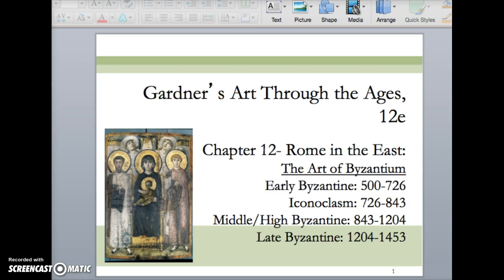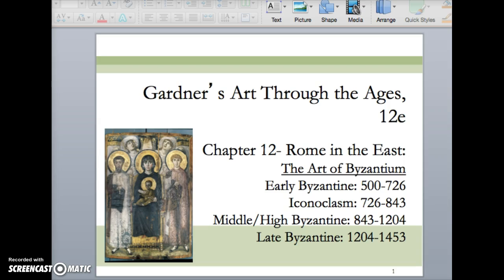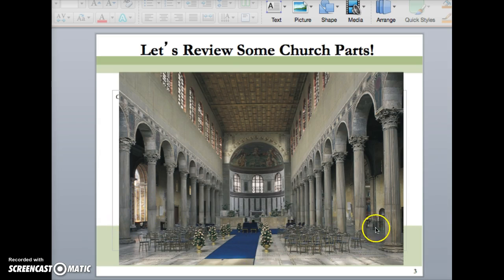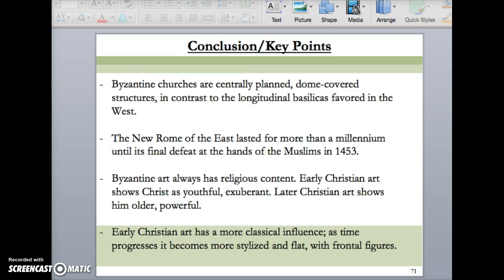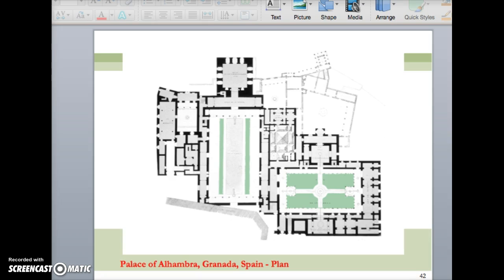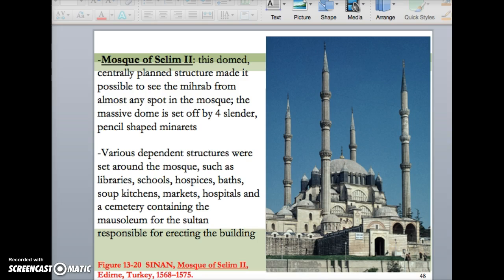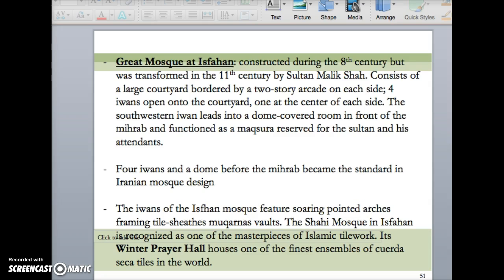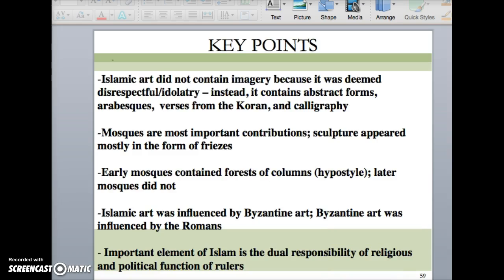Ch 12 & 13 Review